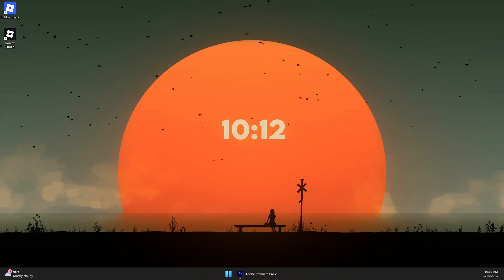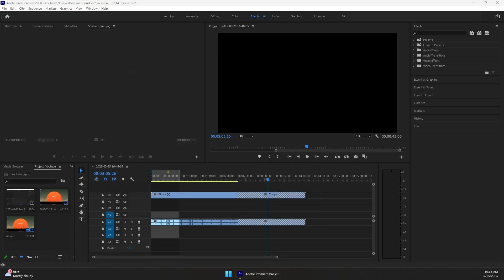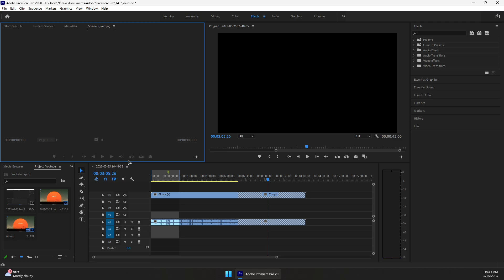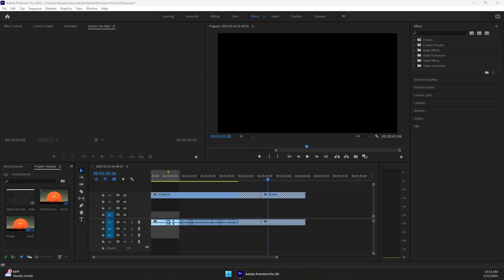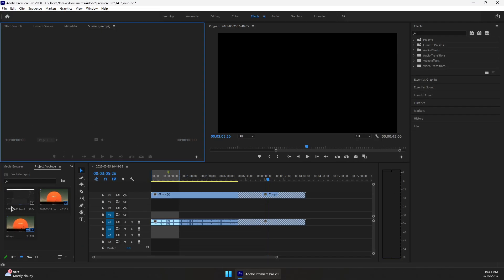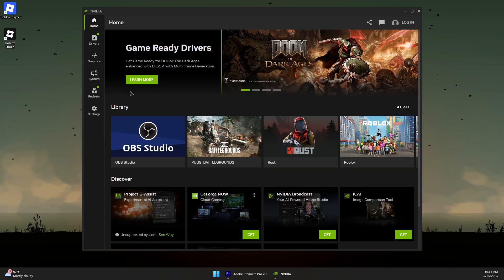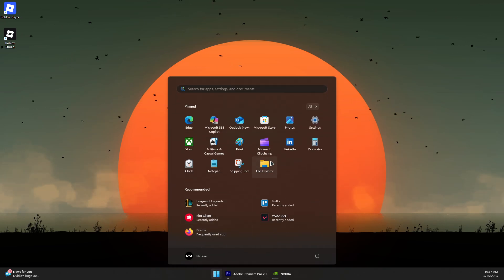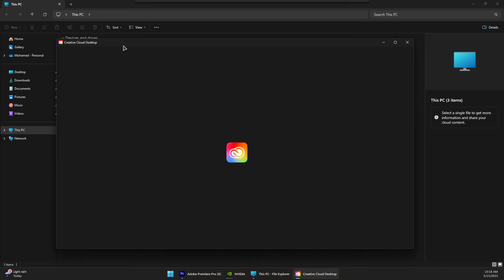How To Fix Adobe Premiere Pro Stuck on Export / Encoding (Render Freeze Fix)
Learn easy fixes for Adobe Premiere Pro getting stuck during export or encoding with quick steps to resolve render freezes.